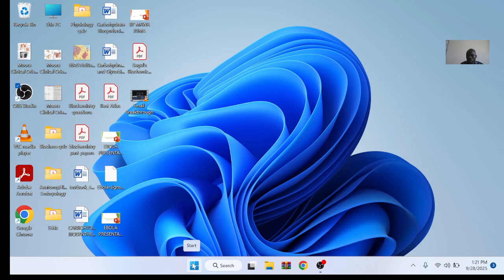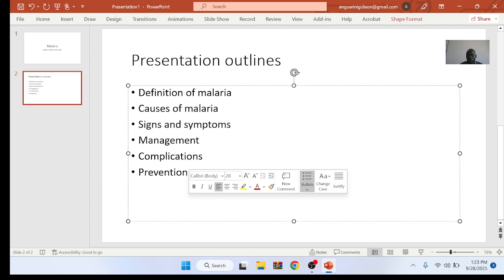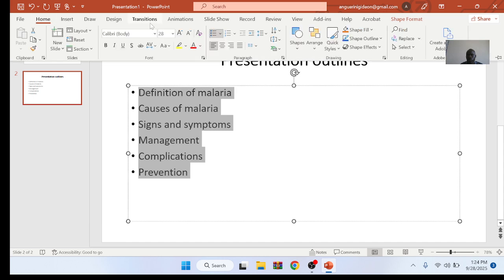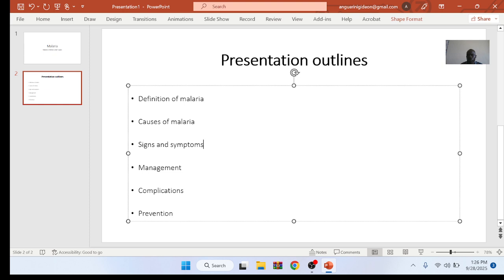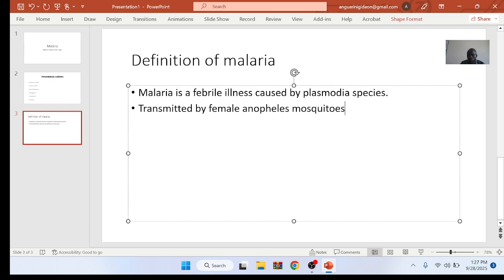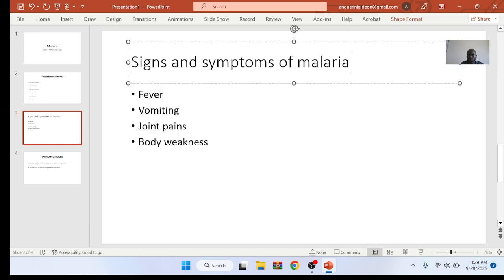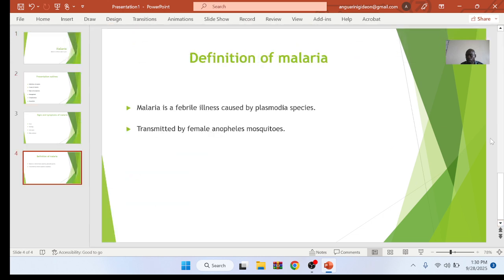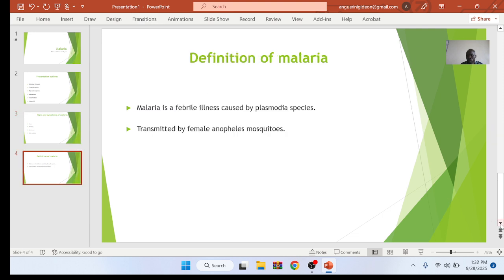Easy Way To PowerPoint Presentation